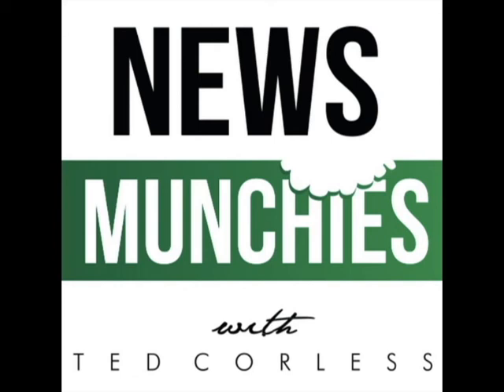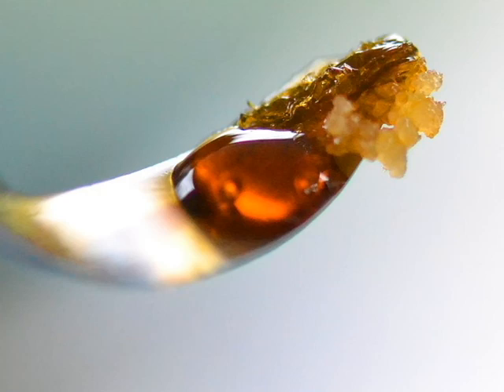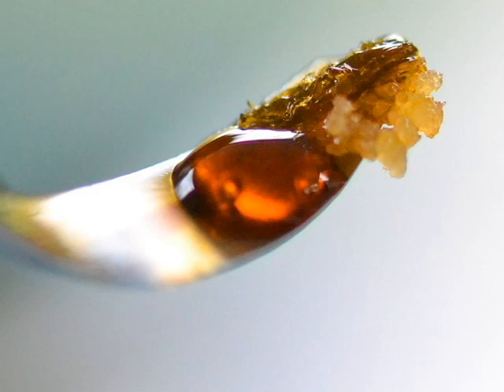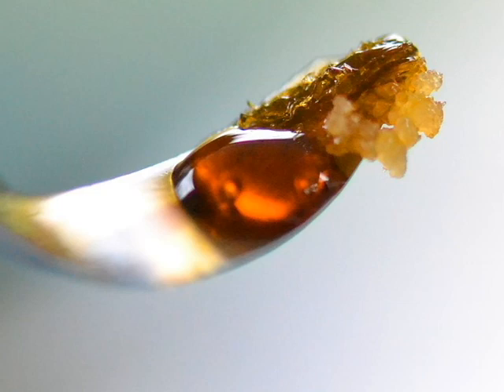A Complete Guide to Solvents & Solventless Cannabis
Cannabis concentrates have exploded in popularity in the last few years. In this podcast, I discuss how solvent and solventless cannabis extraction methods work with a detailed analysis of cannabinoids, solvents, and how these compounds interact with each other.